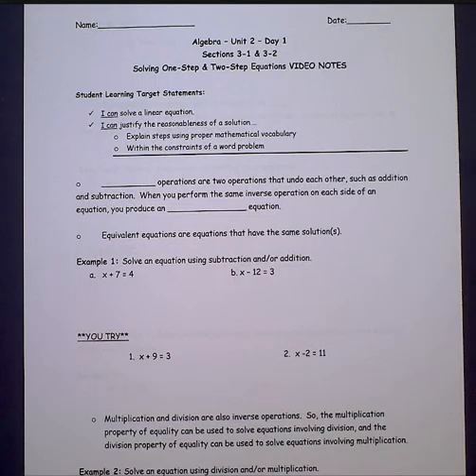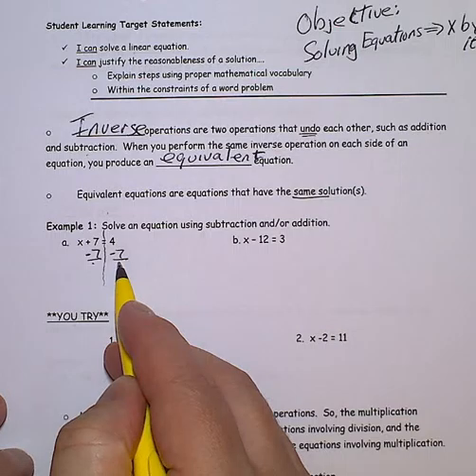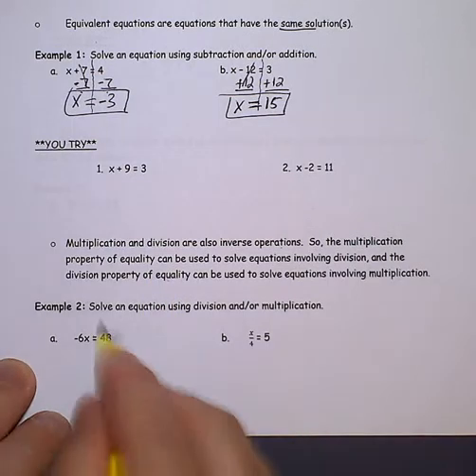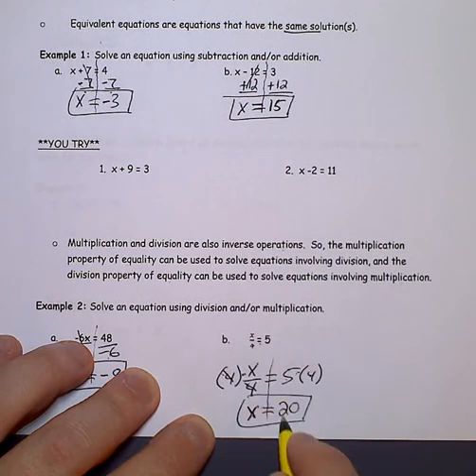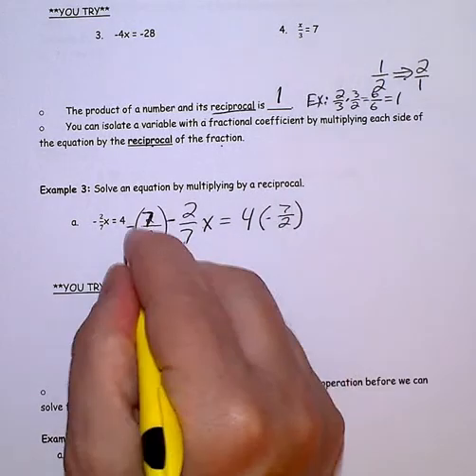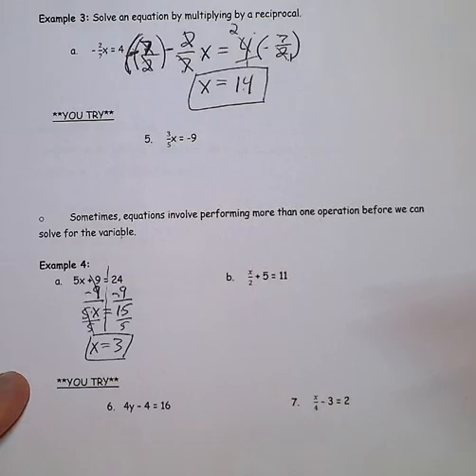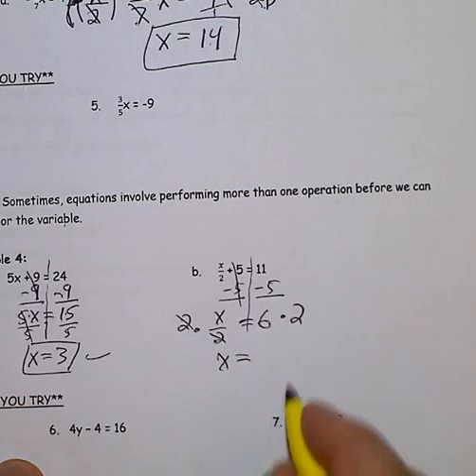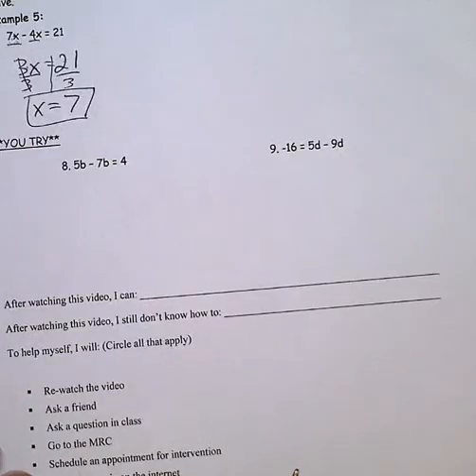Module 4.1 One and two step equations VIDEO NOTES